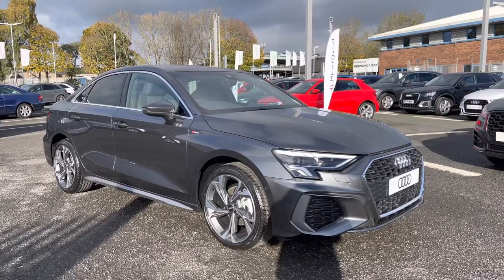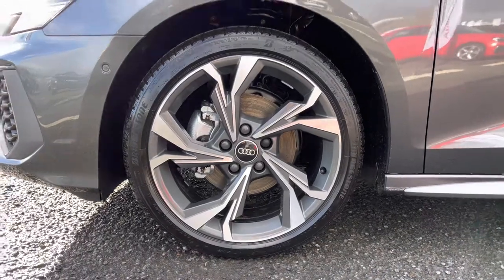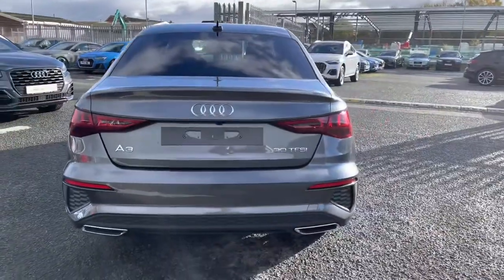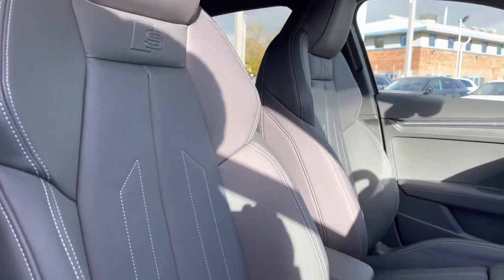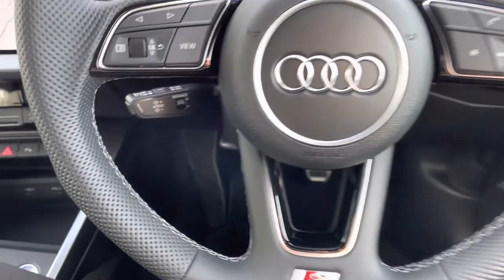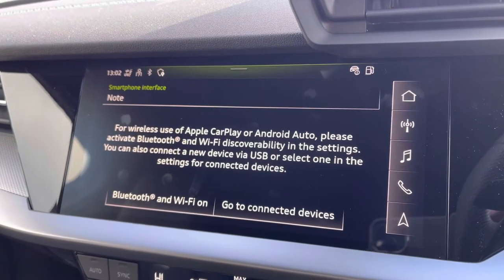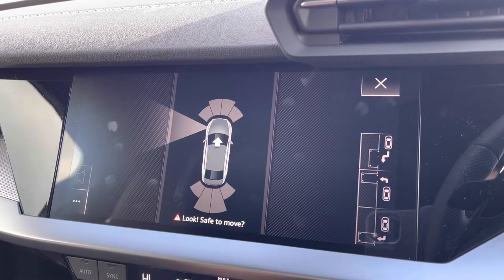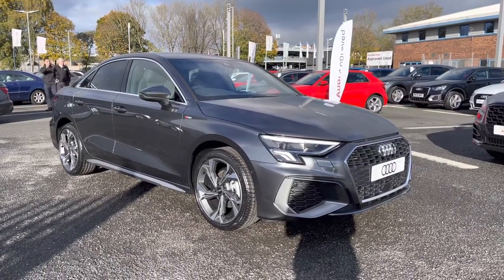Brand New Audi A3 Saloon S line | Carlisle Audi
Check out this Brand New Audi A3 1.0 TFSI 30 S line which is for sale at Carlisle Audi.

Brand New
Daytona Grey
Petrol
Automatic

Features include:

Bang & Olufsen
Rear View Camera
Park Assist
Heated Seats
Navigation

Introduction: 0:00
Exterior: 0:15
Boot: 1:02
Interior: 1:18
How to get in touch: 3:13